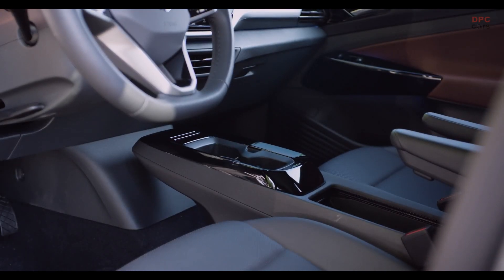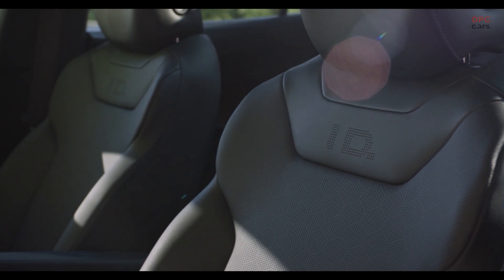2021 Volkswagen ID 4 AWD Pro S in Grey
With the MEB architecture, Volkswagen is returning to its roots—the primary electric motor is located at the rear, just like the original Beetle. The motor is located above the rear axle, just in front of the centerline of the wheels, and transfers its torque to a two-stage single-speed gearbox. It is ideally placed for agile handling and traction, and nearly silent. In fact, it’s so quiet that a synthetic sound is generated up to speeds of about 20 mph to aid pedestrian and cyclist awareness. The AC permanent-magnet synchronous motor puts out 201 horsepower and 229 pound-feet of torque that is available instantly.

One of the main strengths of the permanent magnet synchronous motor is its efficiency—well above 90 percent in almost all driving situations. During the manufacturing process, Volkswagen uses a complex piece of technology known as a hairpin winding: the stator’s coils are made from square copper wires, which after bending, are visually similar to hairpins. This hairpin winding technique enables the wires to be packed more tightly. As result, there is more copper in the stator—power and torque are increased, while cooling is more efficient. The electric drive unit only weighs about 200 pounds, including the motor, gearbox and power and control electronics for the electric drive, and fits into a duffle bag. The electric drive, the battery system and other essential components of the ID.4 are produced by the Volkswagen Group Components sites in Kassel, Braunschweig and Salzgitter, Germany.

The ID.4 AWD adds an asynchronous electric motor on the front axle. The front unit has a maximum output of 107 horsepower and 119 pound-feet of torque. Together, the system has a maximum output of 295 horsepower and 339 lb-ft of torque. With its instantly available torque, the ID.4 AWD Pro can reach 60 mph from a standstill in 5.4 seconds, according to independently verified testing. Unlike a traditional all-wheel-drive system, there are no mechanical links between the axles. Each motor connects to the wheels through a differential and a single-speed gearbox.

The variable all-wheel-drive system offers several benefits over traditional mechanical set-ups. The rear motor handles standard driving situations, leaving the front motor to engage only as needed, such as when the ID.4 senses wheelspin at any corner. The motors can react faster than any combustion engine—within a few hundredths of a second—so that the driver never notices the changes.

The ID.4 is equipped with an 82kWh (gross) battery pack. For rear-wheel-drive models, the EPA-estimated range on a single charge is 260 miles for the Pro model and 250 miles for the Pro S and 1st Edition models. The EPA-estimated fuel economy for ID.4 Pro is 107 MPGe in city driving; 91 MPGe in highway driving, and 99 MPGe in combined city/highway driving. The EPA-estimated fuel economy for the Pro S and 1st Edition models is 104 MPGe for city driving; highway driving is rated at 89 MPGe, and combined city/highway at 97 MPGe.

All-wheel drive models have an EPA-estimated range of 249 miles for the AWD Pro and 240 miles for the AWD Pro S. The EPA-estimated fuel economy for ID.4 AWD Pro is 102 MPGe in city driving; 90 MPGe in highway driving, and 97 MPGe in combined city/highway driving. The EPA-estimated fuel economy for the AWD Pro S is 98 MPGe for city driving; highway driving is rated at 88 MPGe, and combined city/highway at 93 MPGe.

The ID.4 can provide as much as $4,000 in estimated fuel cost savings over five years compared to the average gas vehicle.

The battery is comprised of 288 pouch cells in 12 modules. It is positioned in the underbody to create a low center of gravity for optimal driving dynamics as well as extremely well-balanced weight distribution and weighs 1,087 pounds.

Around a fifth of the battery’s weight is accounted for by the housing. This is a scalable aluminum construction whose interior framework is made from extruded and pressure-cast profiles. The housing is bolted to the frame, helping to improve bodyshell rigidity. A strong all-round frame made of extruded aluminum sections protects the battery system against damage in the event of an accident, and the battery is also disabled if the vehicle is involved in a serious accident. A replaceable aluminum underbody panel protects the battery against damage from the road.

The temperature of the battery modules is controlled using a floor plate with built-in water channels. The thermal management system keeps the battery in the ideal temperature range of around 77 degrees Fahrenheit at all times, benefiting power output, fast DC charging, and the battery service life.

Audio used with permission courtesy of quickcarreview.com